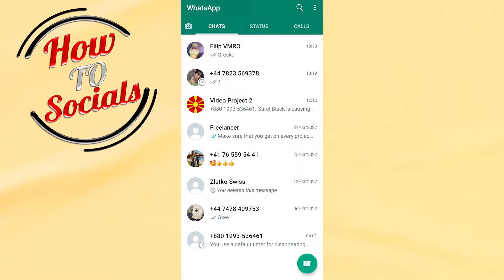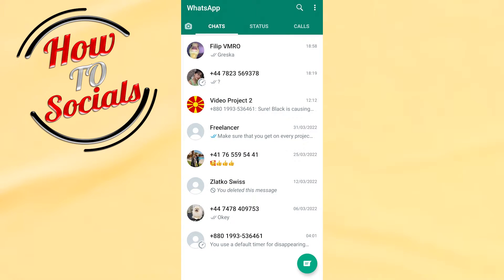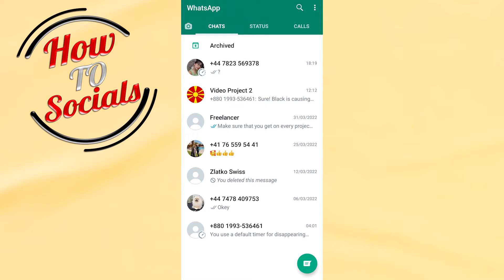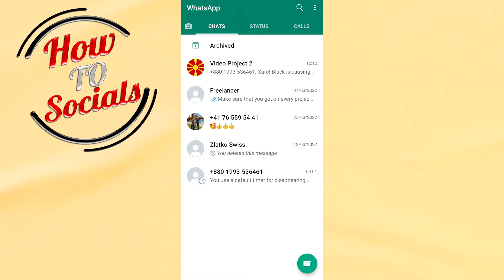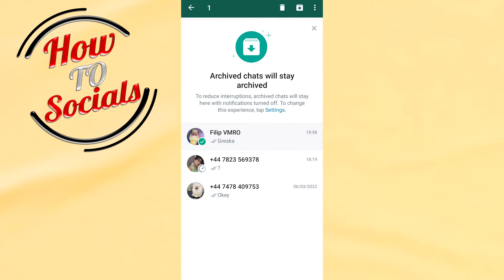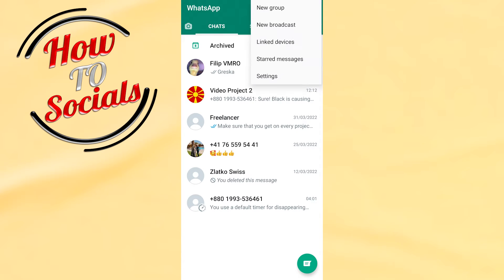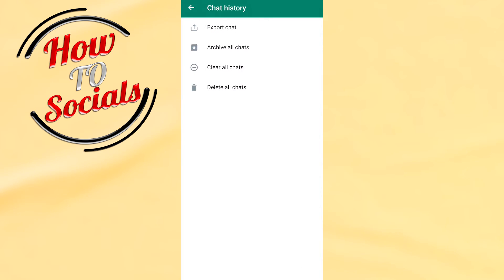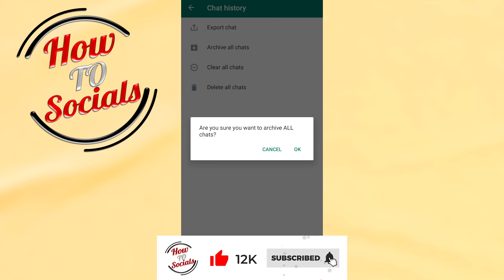How to Archive WhatsApp Chat and What Happens if you archive whatsapp chat?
This video will show you how to archive whatsapp chat and what happens if you archive whatsapp chat.